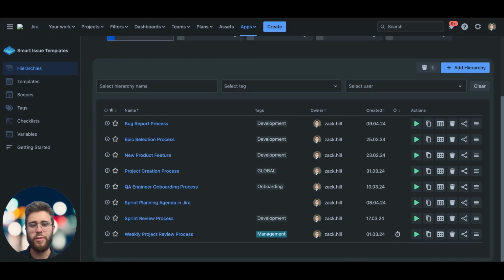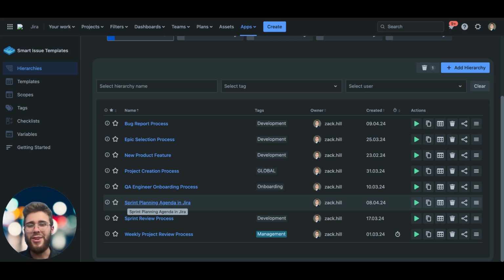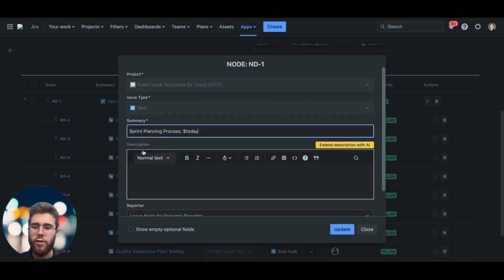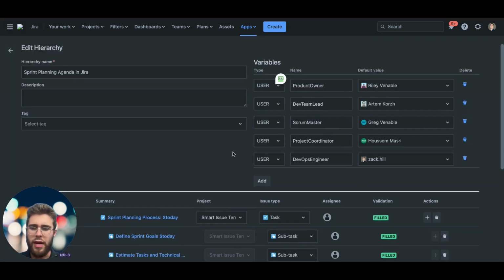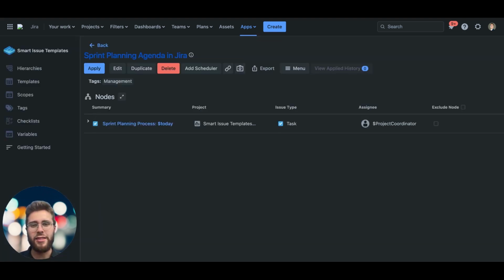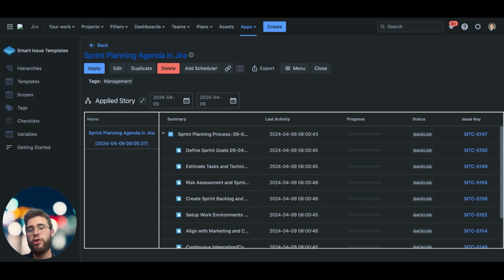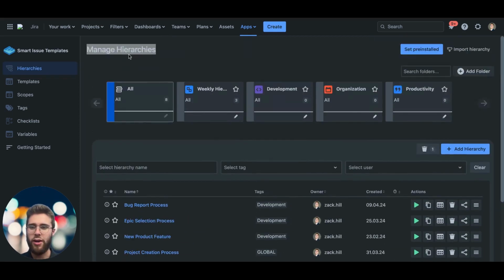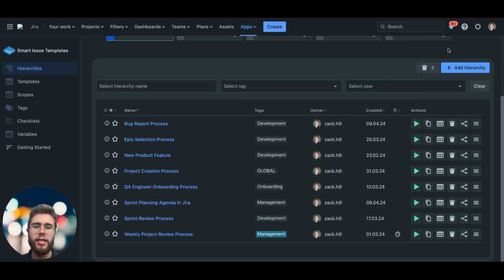How to Create a Sprint Planning Process with Issue Templates for Jira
Ideal for Project Managers, Scrum Masters, and Team Leads, this process for planning sprints in Jira will help you deliver the best work possible.